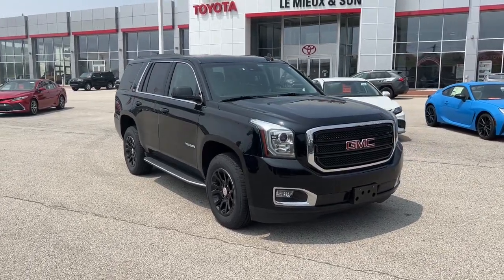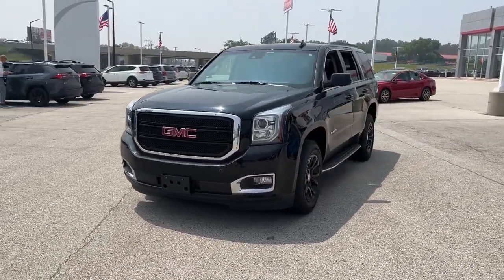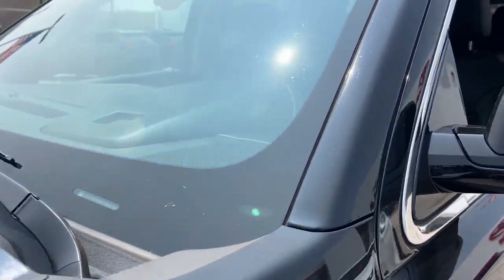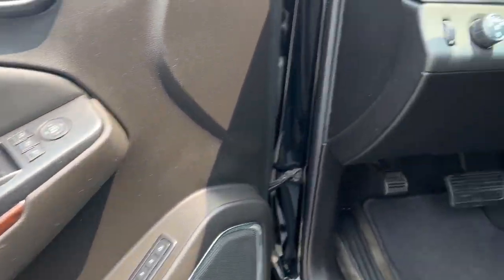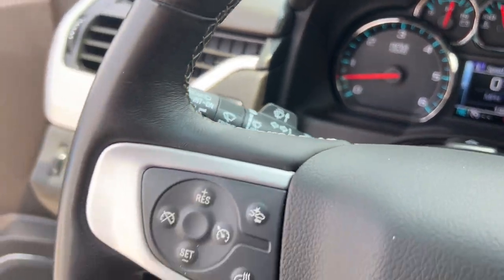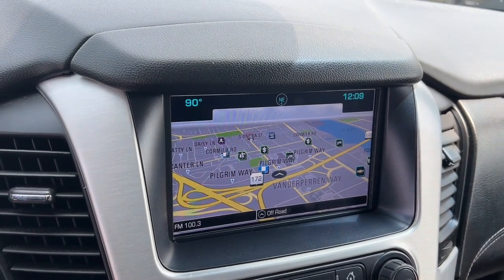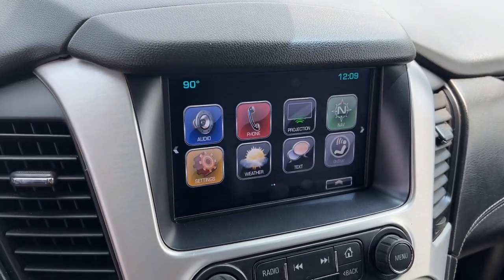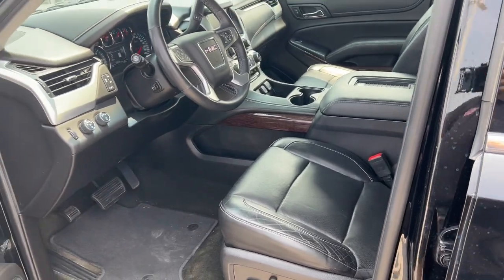2017 GMC Yukon Green Bay, Appleton, Oshkosh, De Pere, Kaukauna WI 53480A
Onyx Black Used 2017 GMC Yukon SLT available in Green Bay, Wisconsin at Le Mieux Toyota and Son. Servicing the Appleton, Oshkosh, De Pere, Kaukauna, WI area.

Onyx Black 2017 GMC Yukon SLT 4WD 6-Speed Automatic Electronic with Overdrive EcoTec3 5.3L V8 Yukon SLT EcoTec3 5.3L V8 6-Speed Automatic Electronic with Overdrive 4WD Onyx Black Jet Black Leather.Awards:* 2017 KBB.com Brand Image AwardsReviews:* Seating for up to nine passengers; standard V8 engine delivers ample passing power and a stout tow rating; clean cabin design is one of the best in the class; available two-speed transfer case gives the Yukon the ability to tackle difficult off-road terrain. Source: Edmunds